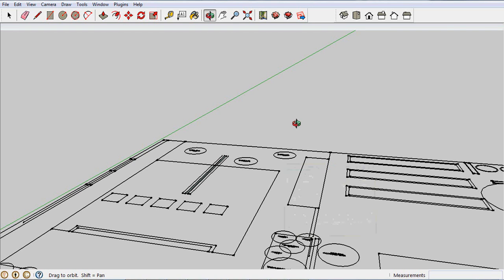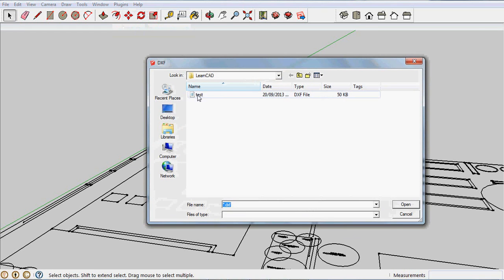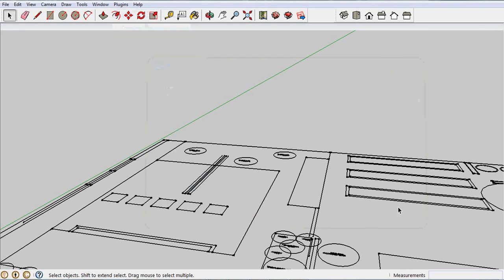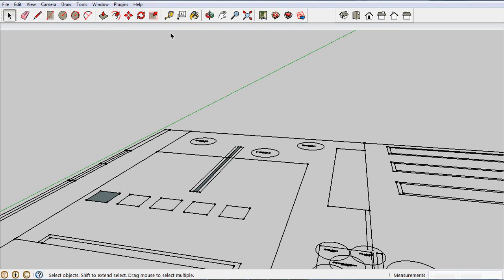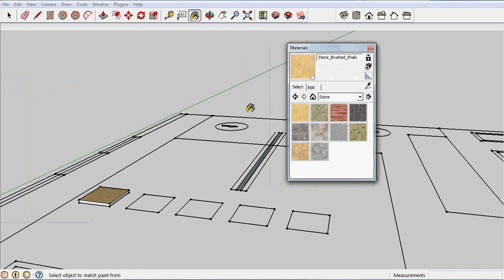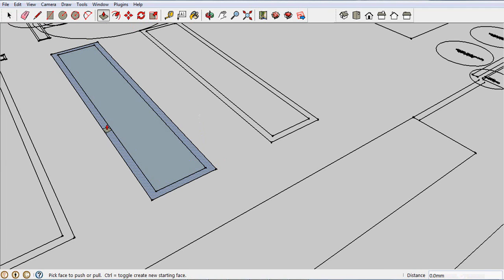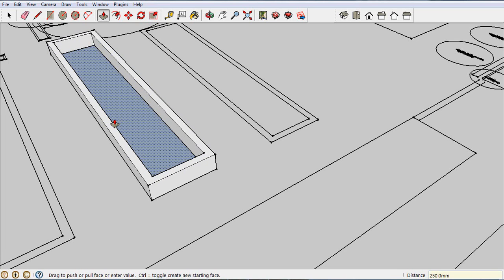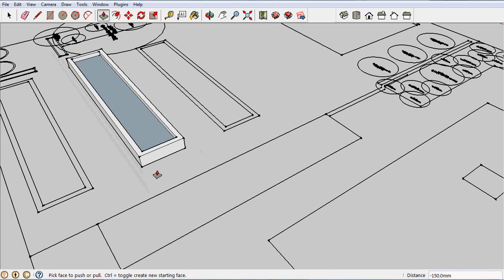Build 3D model on gCAD+ base information.